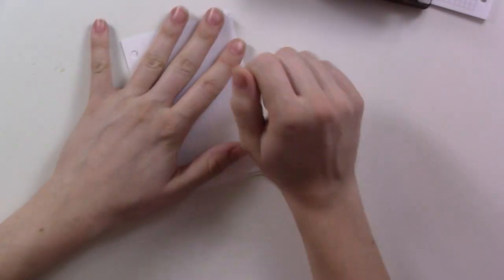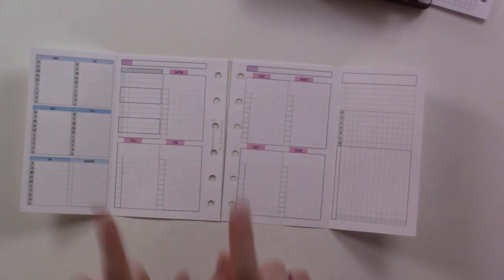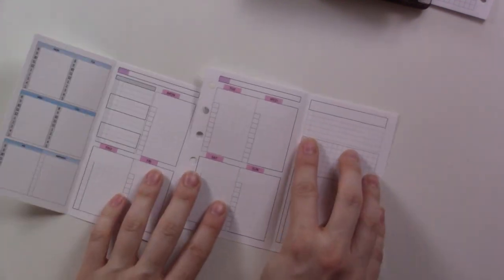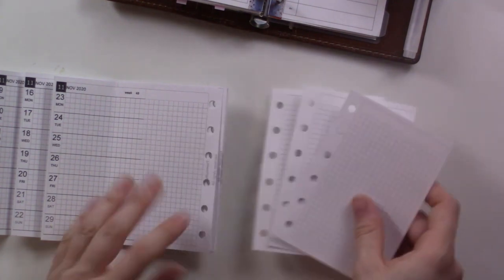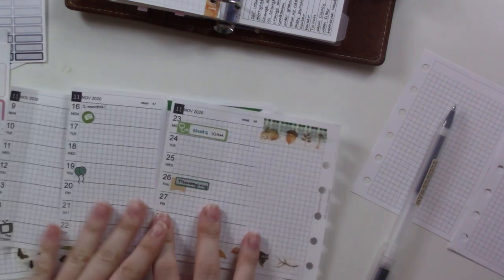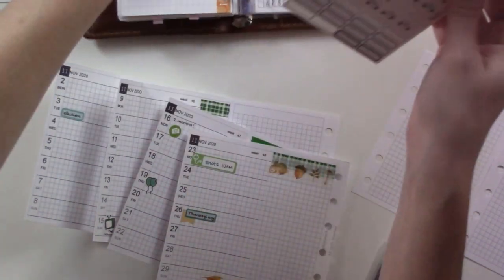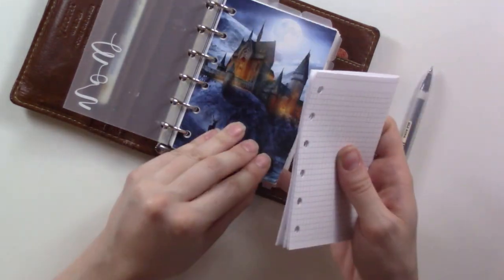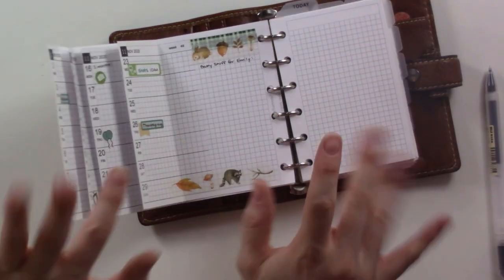November 2020 Plan With Me | MonWeekly Printable from MySummerTouch